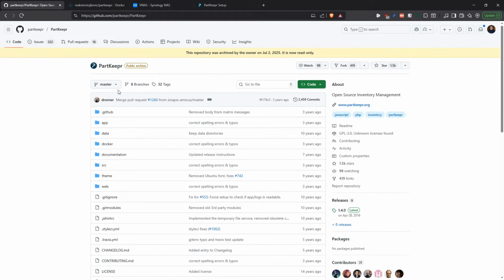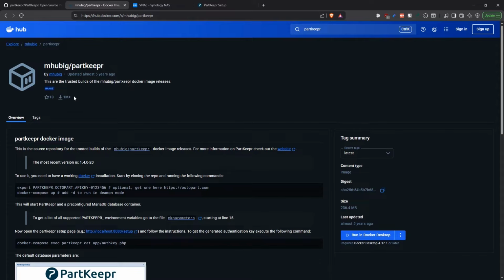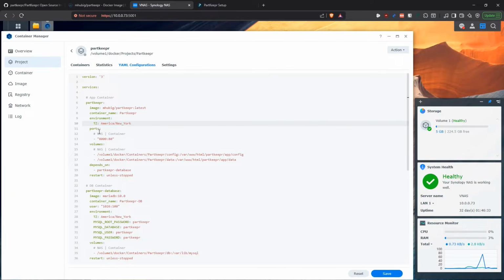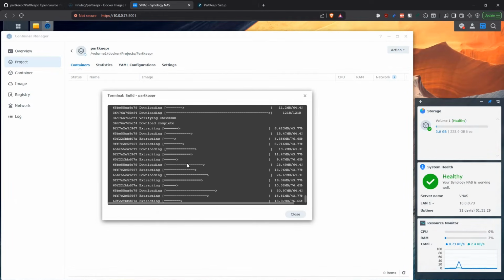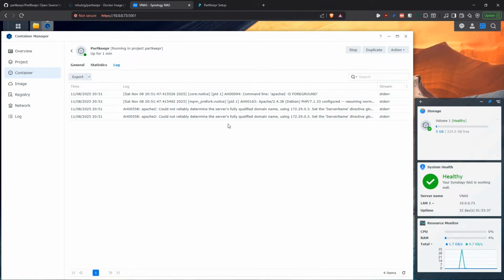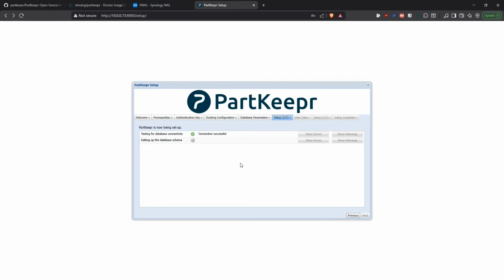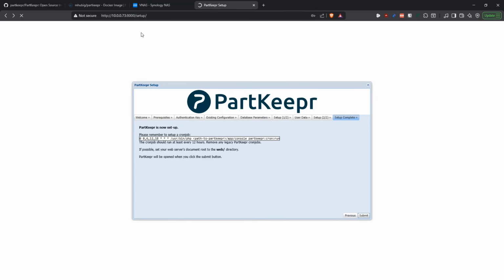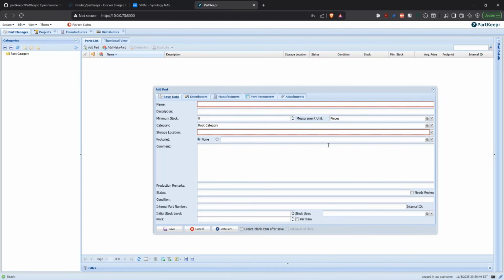Installing Partkeepr as a container in a Synology NAS [Video Request]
In this video, we discuss how to setup Partkeepr in a Synology NAS to track your inventory.

Timecodes
0:00 - Intro
0:05 - The Request
0:34 - The GitHub
1:48 - The Docker Image
2:11 - Folder Structure
2:46 - Project
3:12 - The Docker Compose file
5:50 - Setting up the app
9:49 - Checking the app out
11:37 - Outro